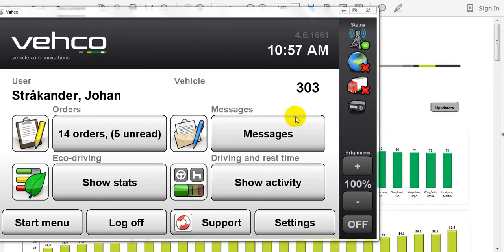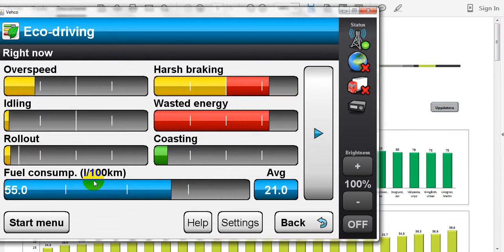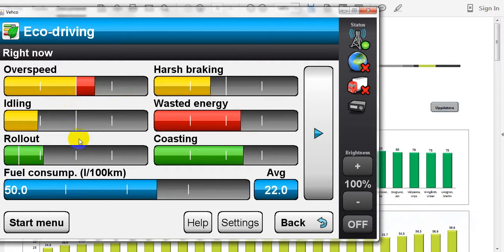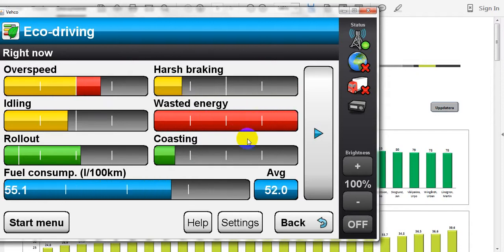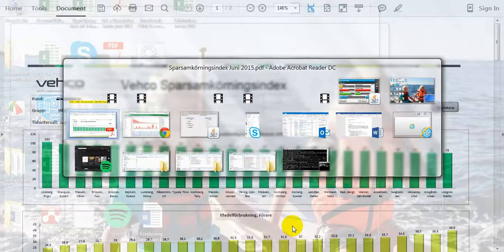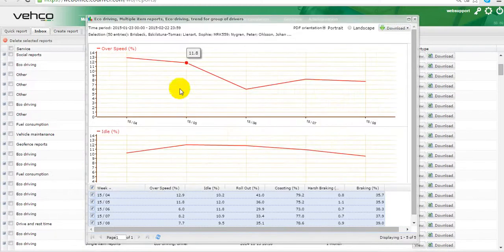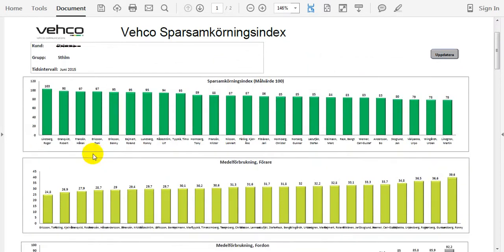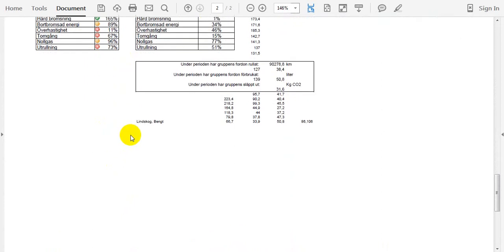Vehco Eco Driving Demo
Demonstration of our Eco-Driving Module and how it can be used for a transportation Company. The demo presents functions in the vehicle as well as the reports in the office.